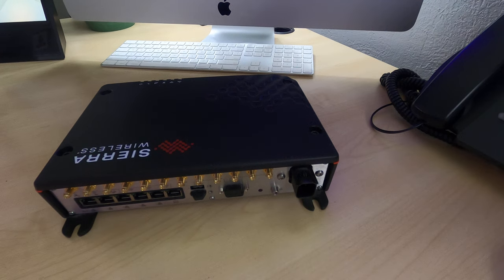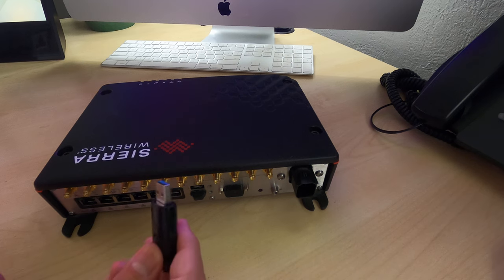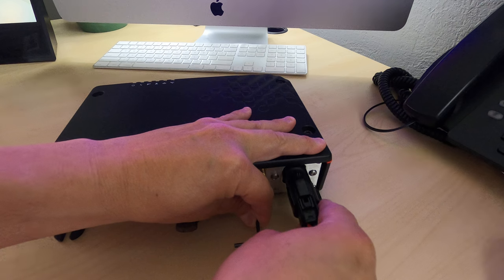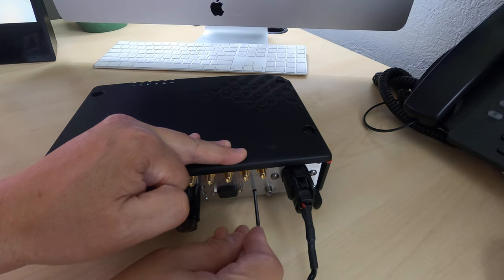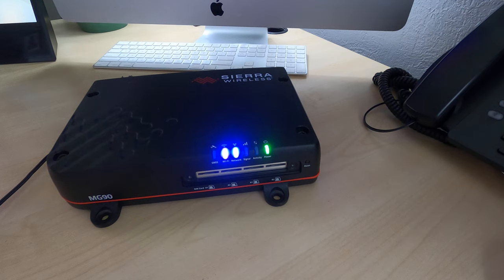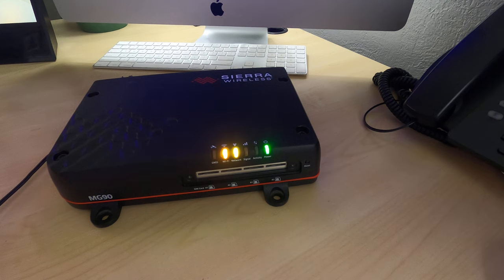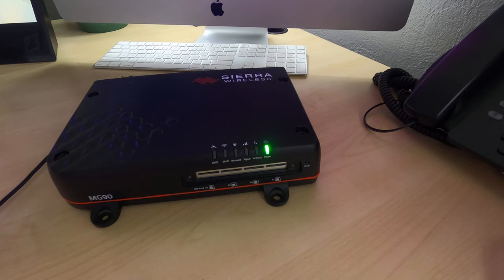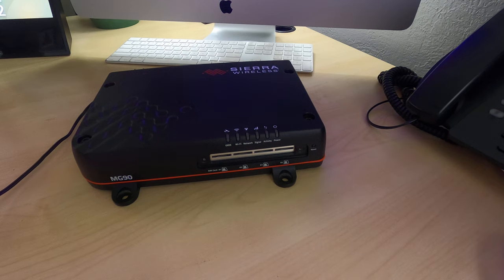Sierra Wireless MG90 Firmware Upgrade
Firmware can be download on this link

You can flash the firmware to a usb drive utilizing Win32 or as I like to use Raspberry Pi Imager

Distributing the Firmware to the Router

1. Remove power from the MG90 (e.g. unplug the power cable).
2. Insert the USB flash drive into any of the USB ports in the center of the router.
3. Press and hold the Reprogram/Reset button with a pen (you should feel feedback or hear it click).
4. While still pressing Reprogram/Reset button, apply power to the MG90(e.g. reconnect the power cable) and wait until the Power LED begins toblink green. (20 Seconds)
5. Release the button and wait while the MG90 installs the image — theLEDs will indicate its progress:
6. Power LED blinks green, then turns steady green, and then LEDs show a yellow, blue ‘chase’ (each LED blinks in sequence).
7. When the chase stops and the Power LED remains steady green, theimage is finished loading. Total 20 Minutes
8. When the image is finished loading (a steady green Power LED Indicator will illuminate), remove the power cable from the MG90 and then remove the flash drive.
9. Reconnect the power cable to the MG90 and wait for the boot up. Boot Up will take 4-5 Minutes
10. Upgrade Completed
11. Log into the router and confirm the firmware has been upgraded
12. Click Status then General after login